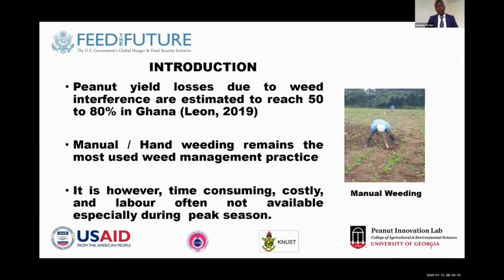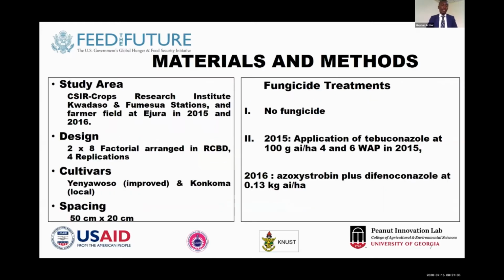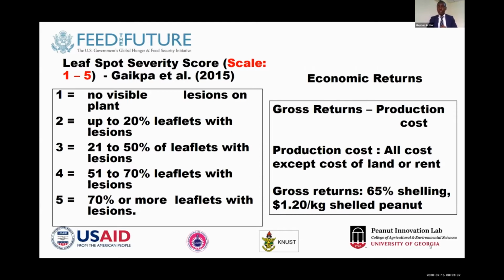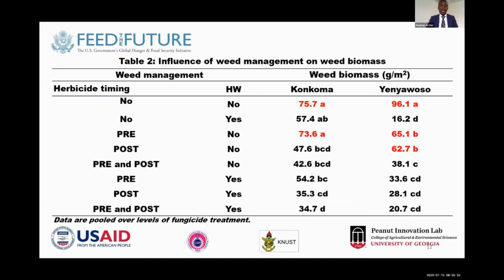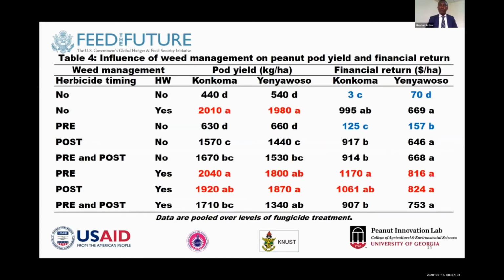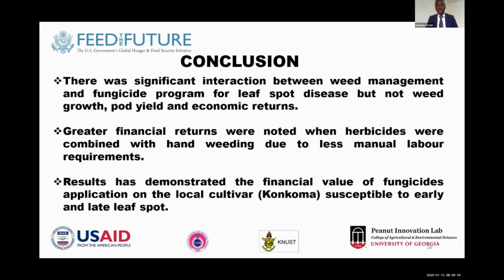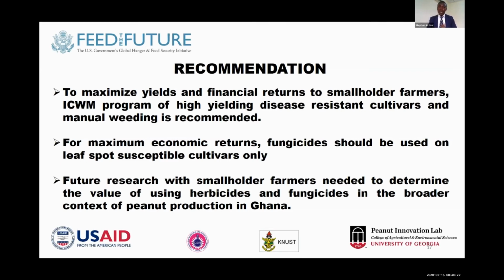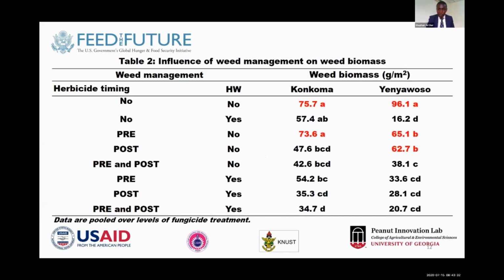Financial Returns for Weed and Disease Management Inputs in Peanuts in Southern Ghana (Arthur)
Financial Returns for Weed and Disease Management Inputs in Peanuts in Southern Ghana
Stephen Arthur, Council for Scientific and Industrial Research-Crops Research Institute
2020 APRES Joe Sugg Graduate Student Competition - Oral Presentation

Peanut (Arachis hypogaea L.) yield and financial return can be negatively affected by weeds and leaf spot disease [caused by Cercospora arachidicola Hori and Cercosporidium personatum (Berk. & M.A. Curtis) Deighton] in Ghana. Research was conducted in southern Ghana to evaluate hand weeding, herbicide applied pre-emergence (PRE), herbicide applied
post-emergence (POST), a combination of PRE and POST herbicides, and PRE or POST
herbicides supplemented with hand weeding and disease management practices (i.e., no
fungicide or a two sequential fungicide applications 45 and 60 days after planting). Peanut grain yield and financial return based on yield and cost of pest management practices were affected by weed management and disease management practices individually but seldom interacted with one another. The weed management practices with the highest financial return included a POST herbicide with or without hand weeding and a PRE herbicide followed by hand weeding or a POST herbicide. Control of pathogens by fungicide provided greater grain yield and financial return with the leaf spot susceptible cultivar Konkoma than with the leaf spot tolerant cultivar Yenyawoso.